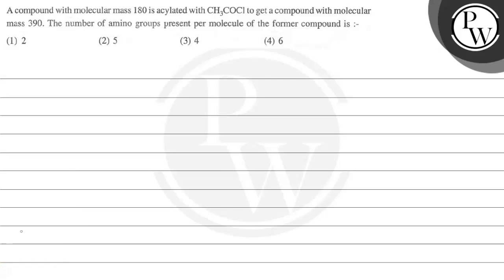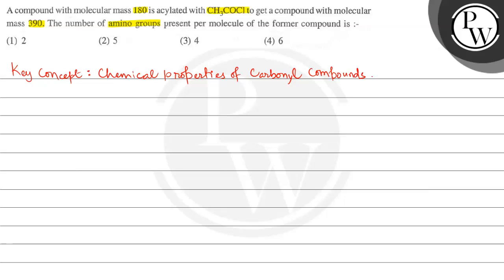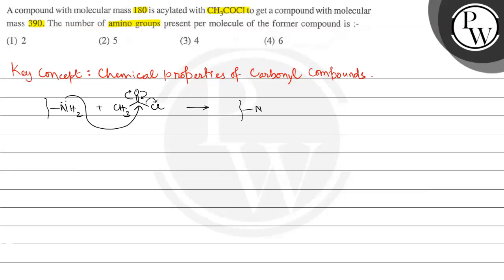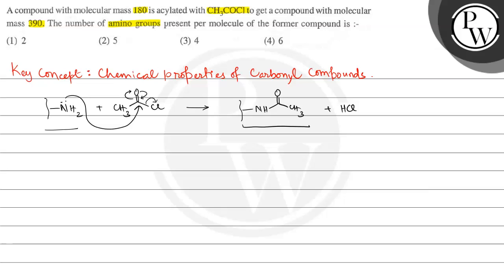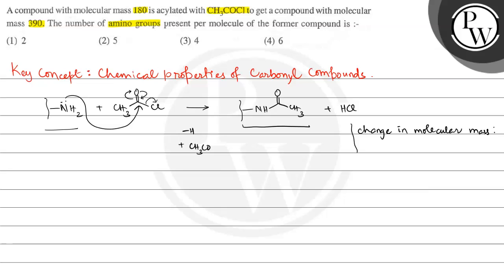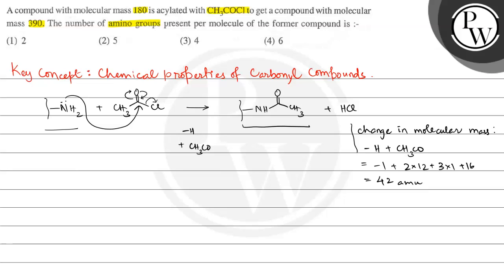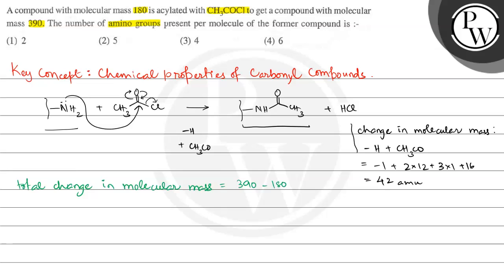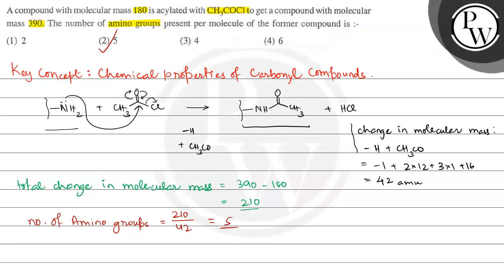, A compound with molecular mass 180 is acylated with CH_3COCl to get a compound with molecular m...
, A compound with molecular mass 180 is acylated with CH_3COCl to get a compound with molecular mass 390 . The number of amino groups present per molecule of the former compound is :-
(1) 2
(2) 5
(3) 4, ,